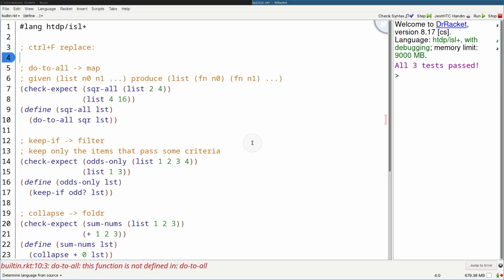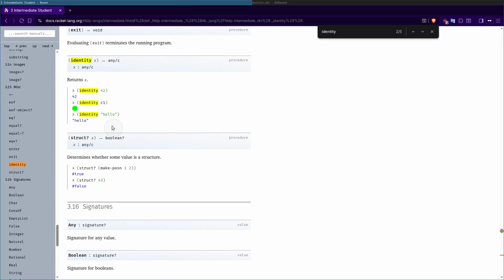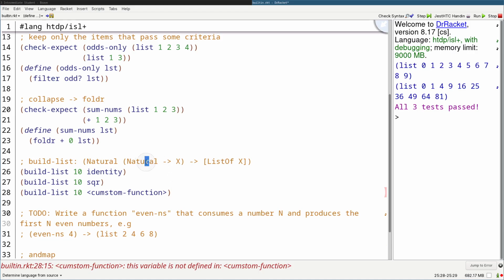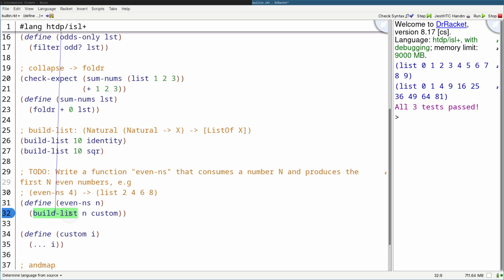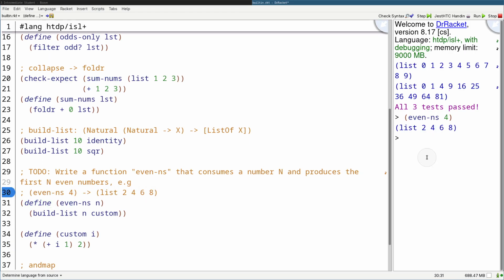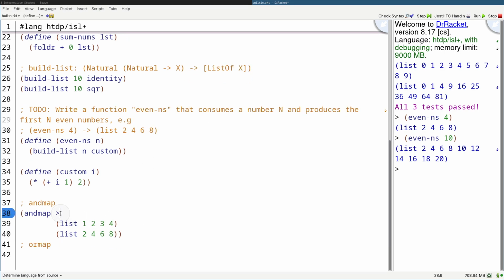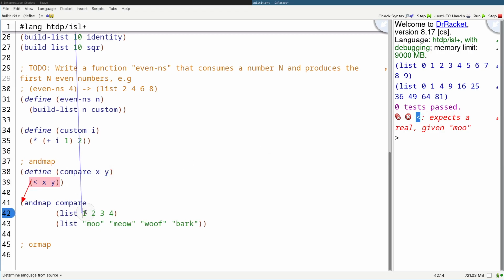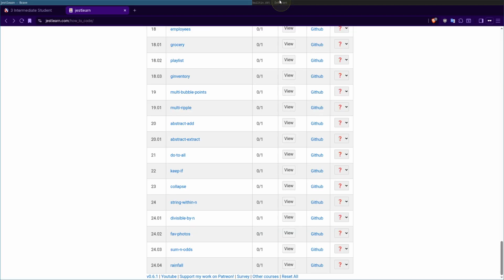how to code racket 105 - builtin abstract functions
0:00 do-to-all to map
0:35 keep-if to filter
0:58 collapse to foldr
1:26 build-list
3:24 even-ns problem
3:44 spoilers even-ns
6:59 andmap with 2 lists
10:30 ormap